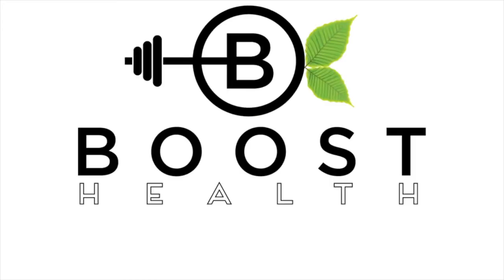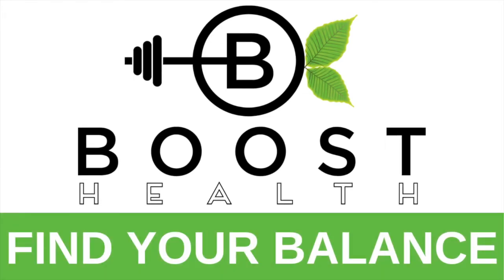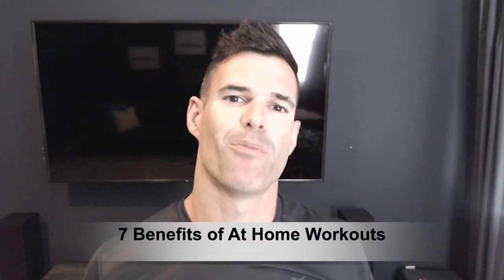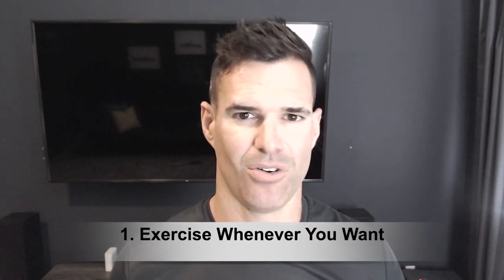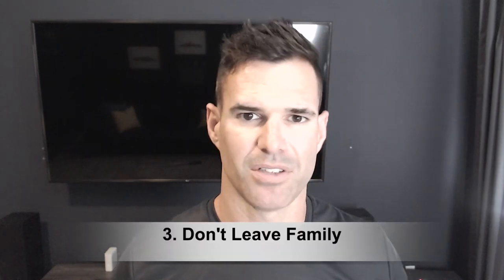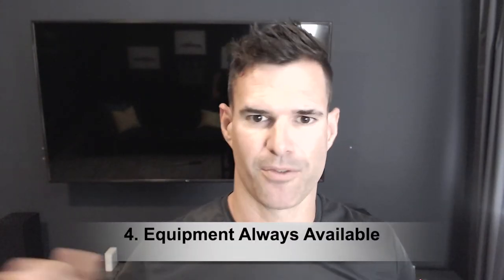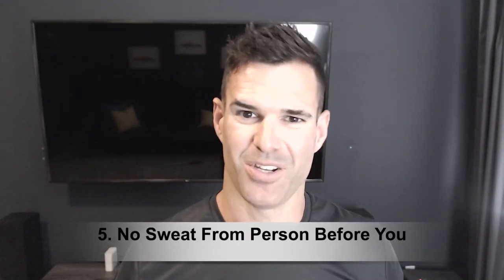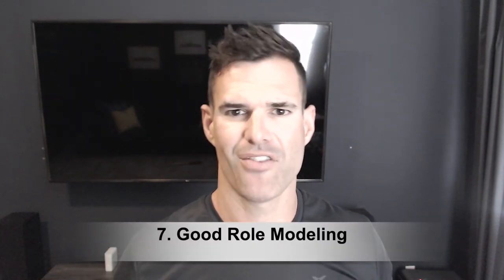5 Options For Home Gym Setup Plus Benefits and Resources of At Home Workouts - BHP58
7 benefits of at home workouts
5 options for home gym setup
4 different home workout resources